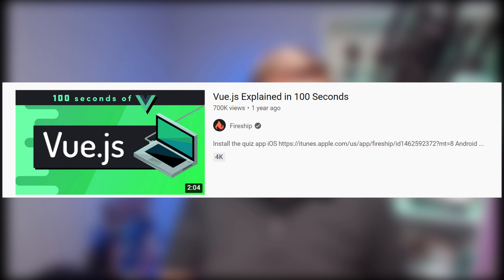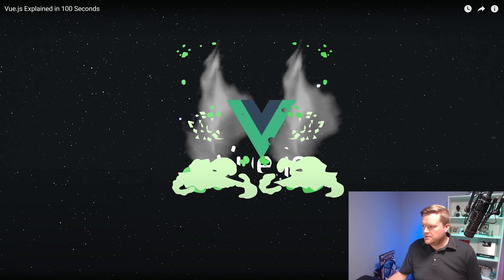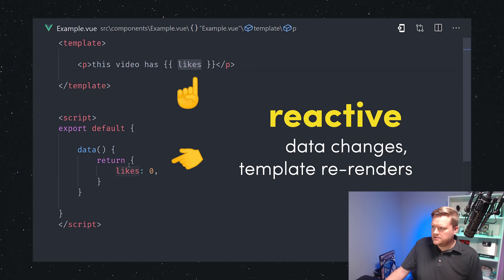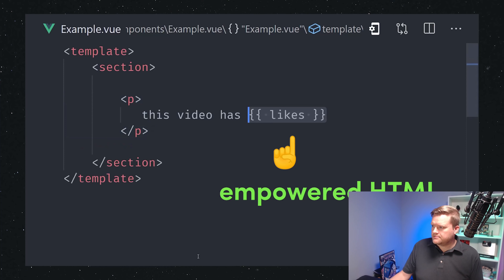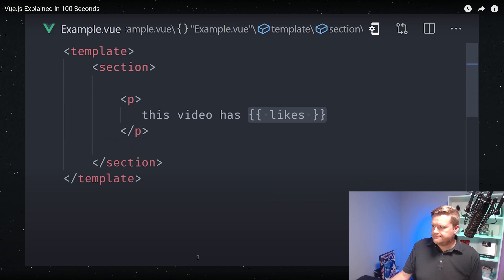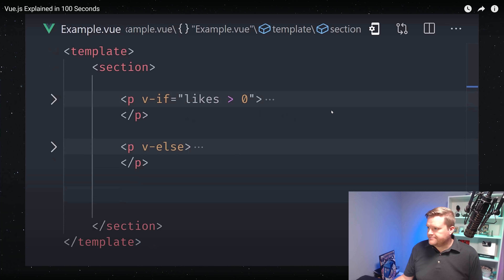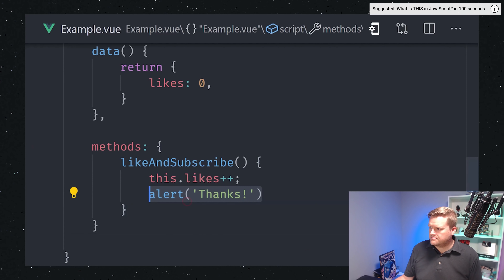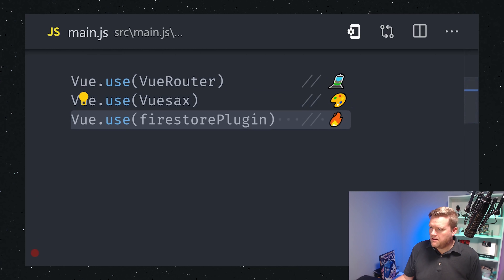My Response To Fireship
Need help with you career? Looking to get into big tech? Let me help you!

Can you learn Vue in 100 seconds? In this video I respond to Fireship learn Vue in 100 seconds and give my opinion on it!

0:00 Introduction
0:30 React to the video